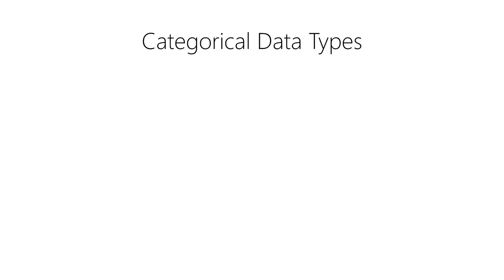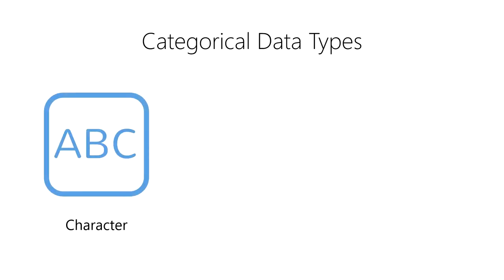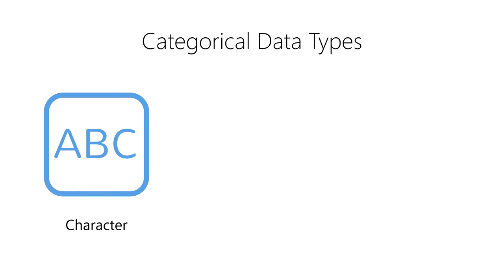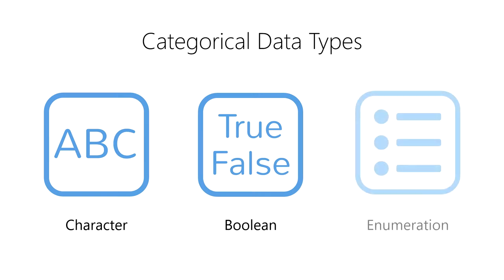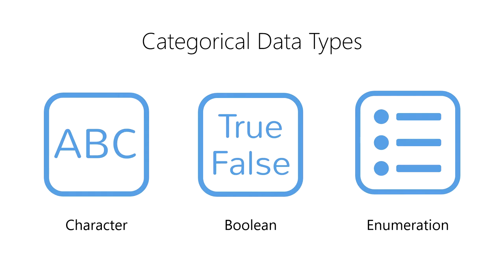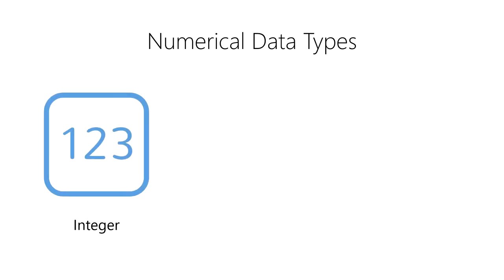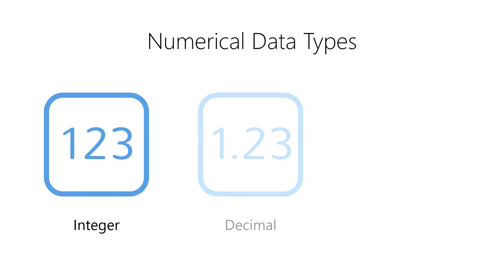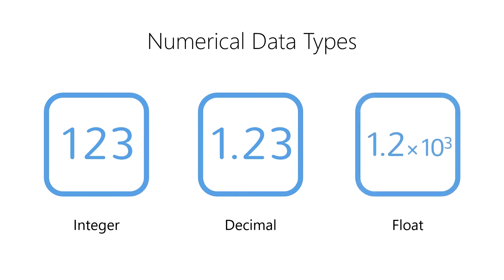Intro to Data - What are Scalar Data Types in Data Science?